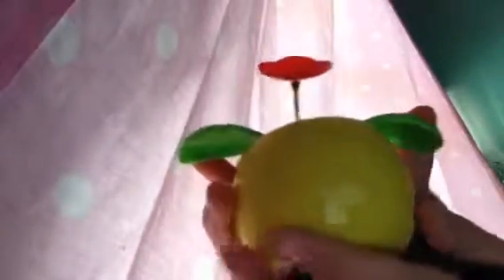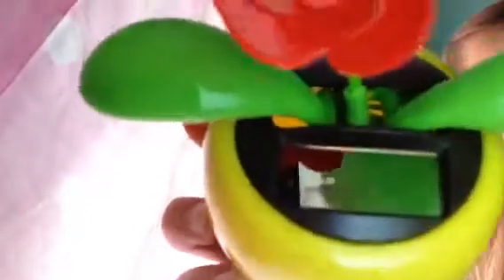My sun flower